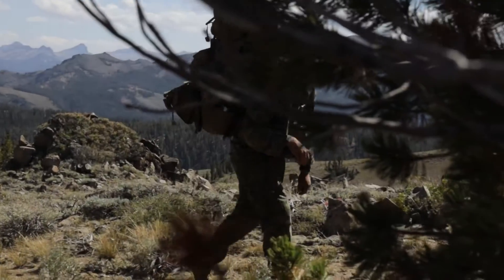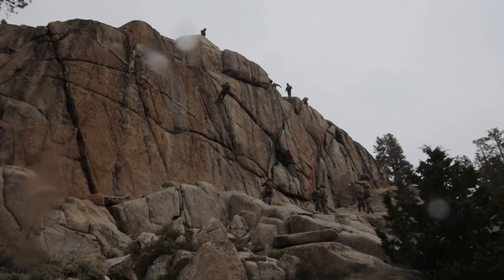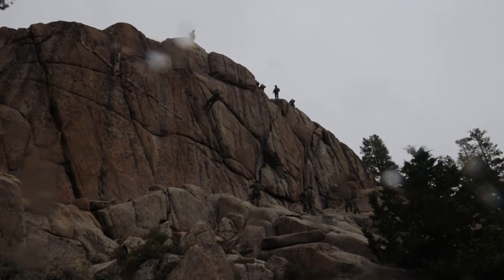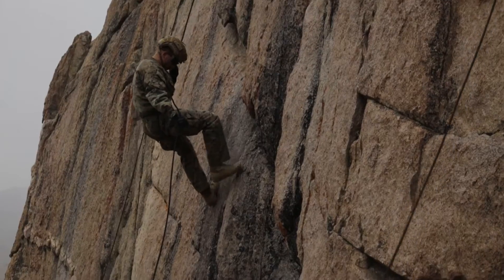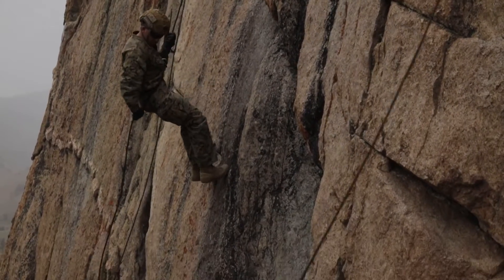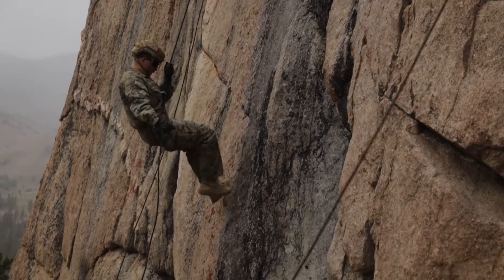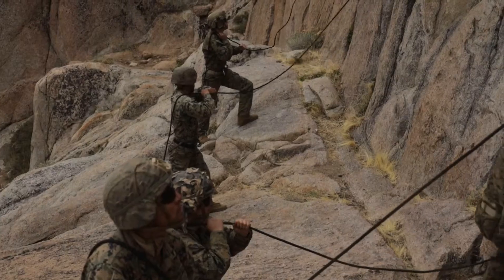Mountain Training Exercise 1-23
U.S. Marines with Echo Company, 2nd Battalion, 1st Marine Regiment, 1st Marine Division, carry out Mountain Training Exercise 1-23 at Marine Corps Mountain Warfare Training Center Bridgeport, California, Oct. 4, 2022.

During MTX, the Marines learned various skills to become more proficient in combat and survival in an austere mountain environment. (U.S. Marine Corps photo by Cpl. Skyler M. Harris)